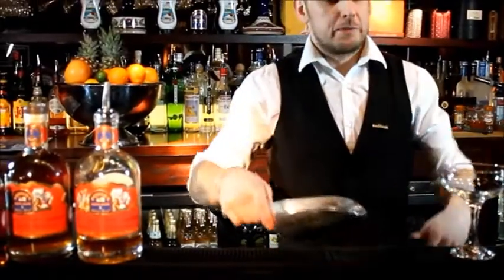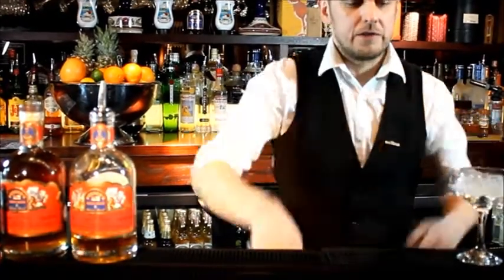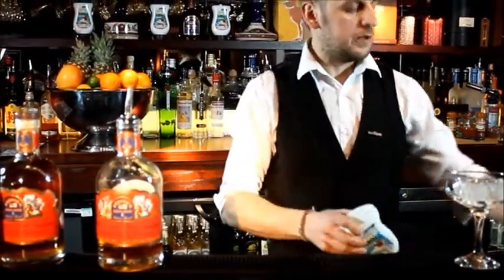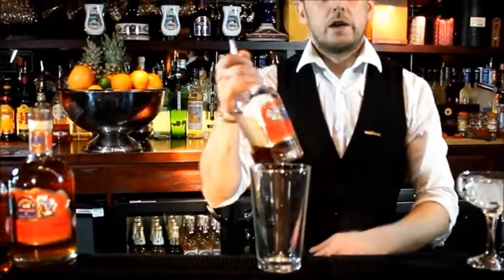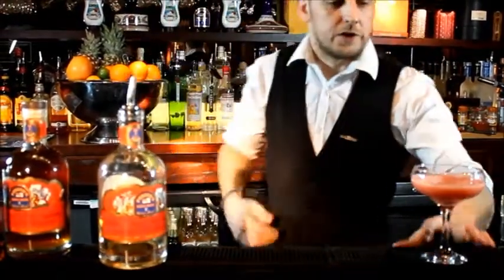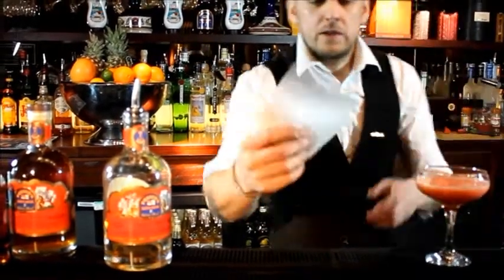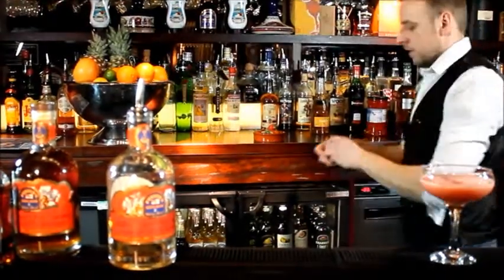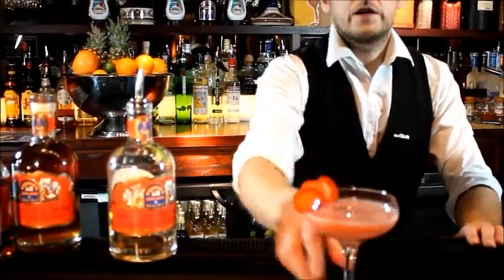Mixologist on Deck: Marcin, Revolucion de Cuba 1/3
Watch Marcin make the first of three wonderful cocktails featuring Pusser's Rum!

Called "Strawberry Heaven", this drink is fantastic for the fruit fans.

Revolucion de Cuba Manchester is a stunning 2 floor bar and cantina just off of Manchester's busy Deansgate. Drink, dine, relax and dream you're a world away. The exciting cocktail menu and amazing Cantina menu will keep your taste buds tingling! Live music, and a late night party not to be missed wait in the downstairs 'Havana Club Rooms'. If the pace of the party is a bit too much, you can sneak off to the exclusive Havana Club Bar and enjoy some of the world's finest rums and table service all night.